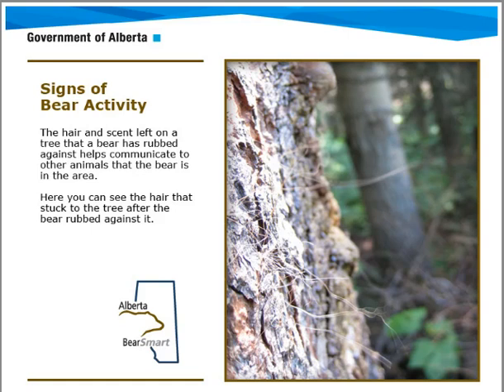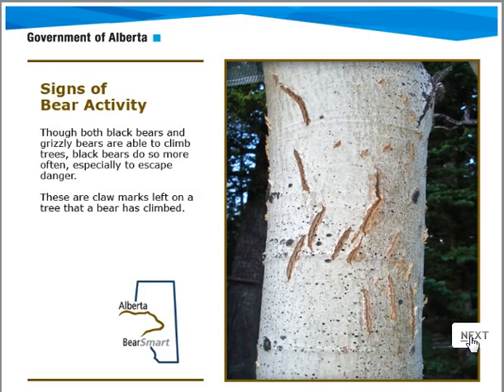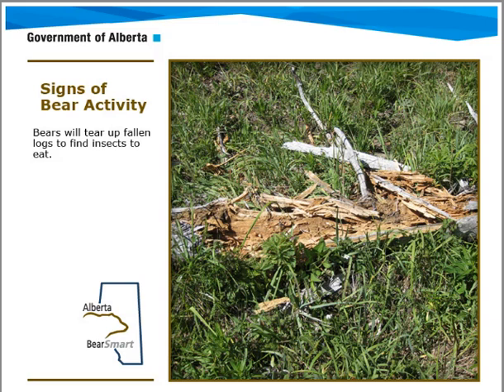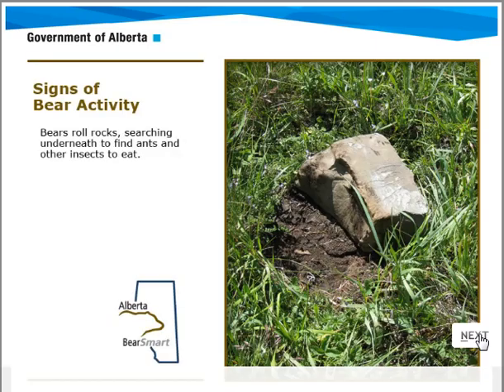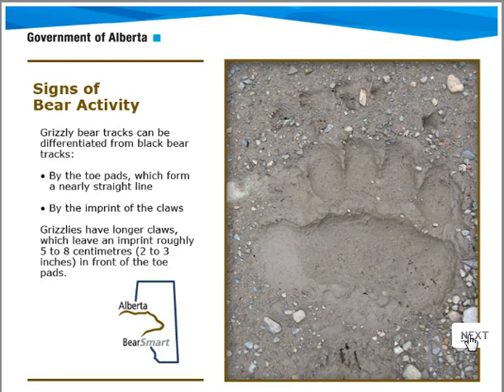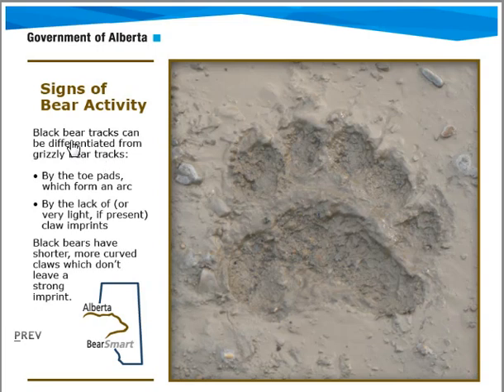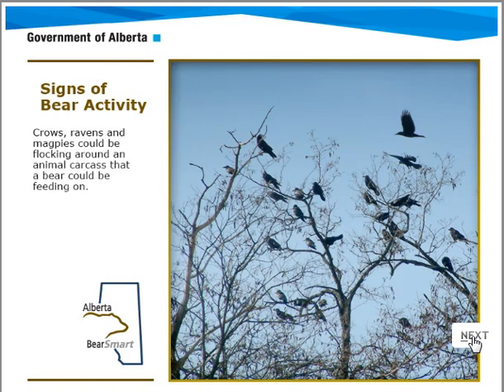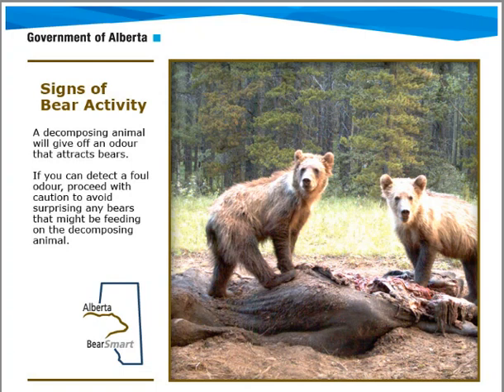Know Your Bear Activity Signs and Stay Safe hiking and bi...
There are Common Sense things to be aware of when hiking, biking, or camping in bear country, and it is essential to stay alert and diligent in preventing bear and other wildlife encounters. Know your Bear Signs and stay safe.

This video is adapted from the slide show on Signs of Bear Activity on the Alberta SDR website.